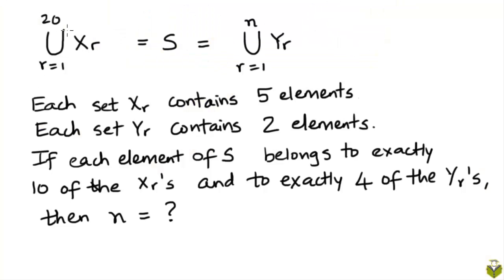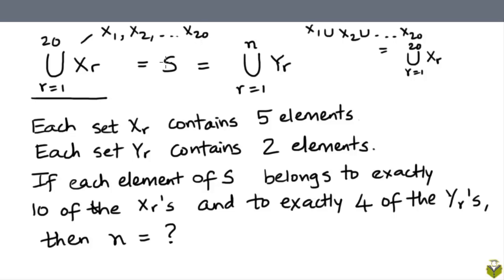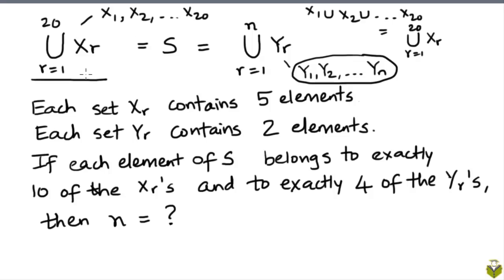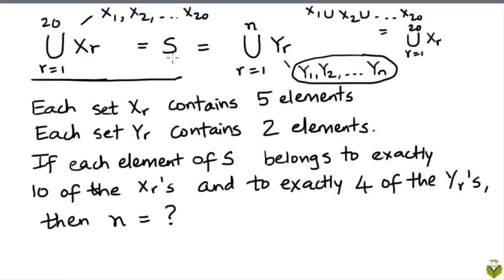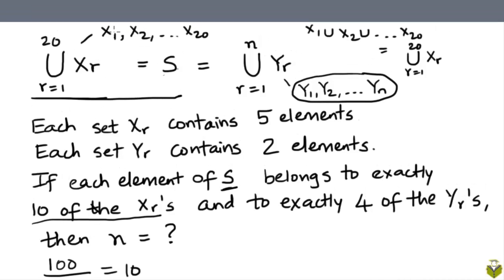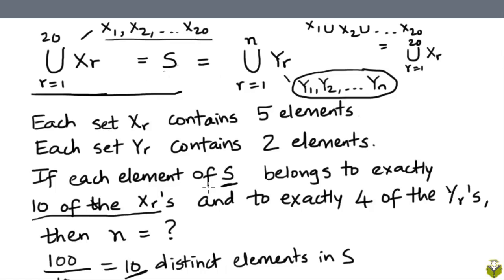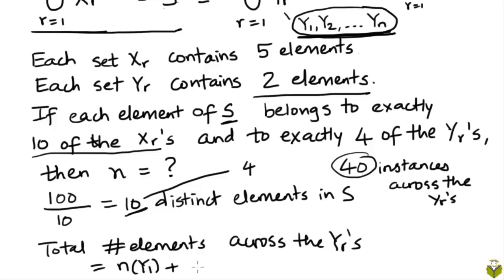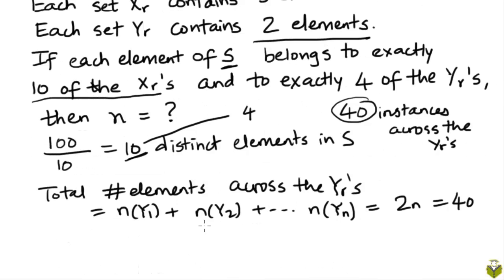88 Exemplar problem 13